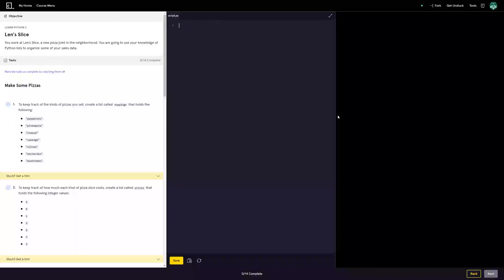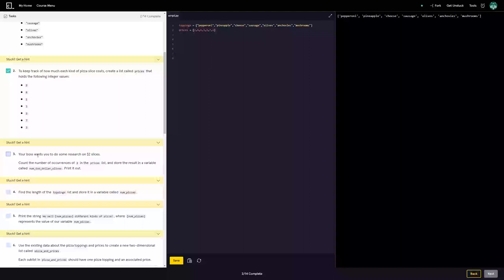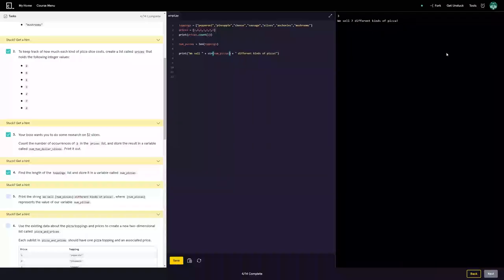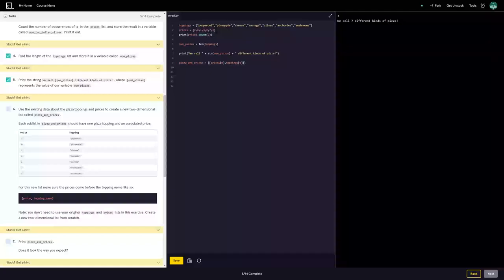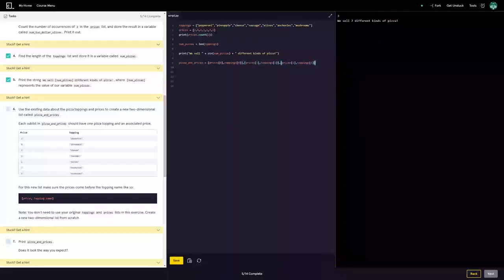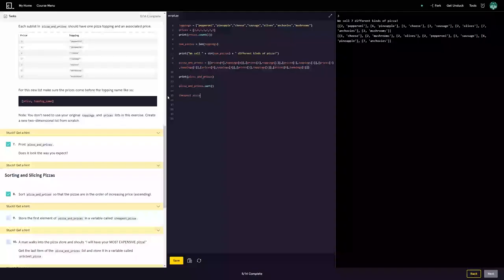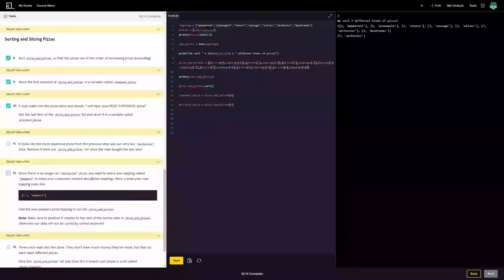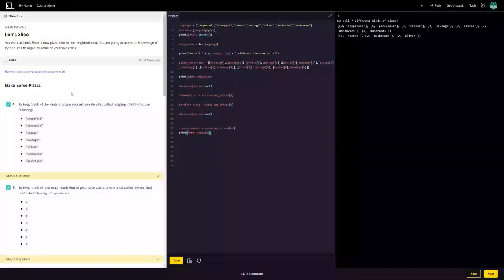Len's Pizza Python Project Codecademy Python 3